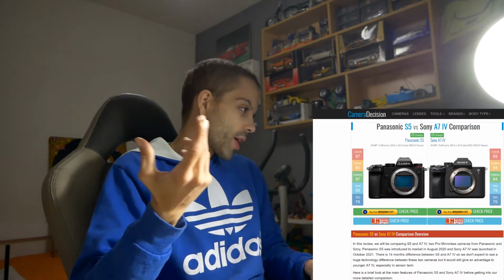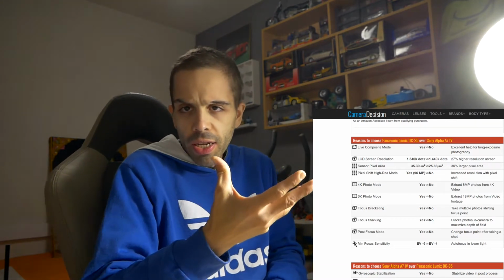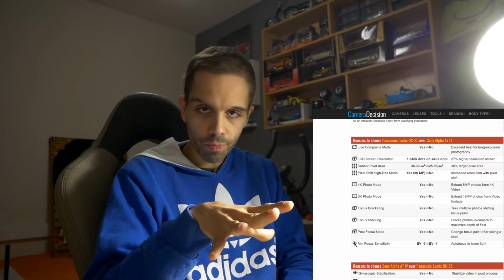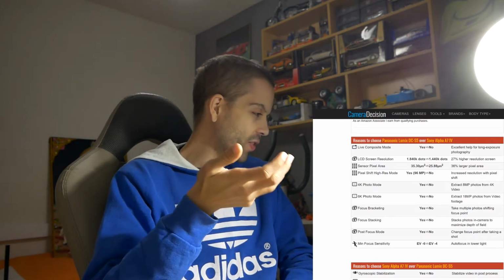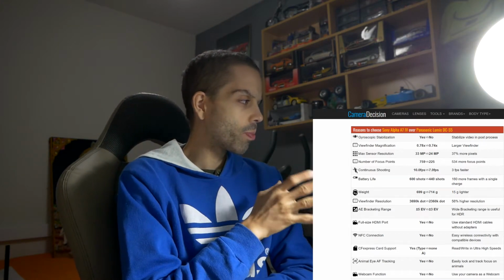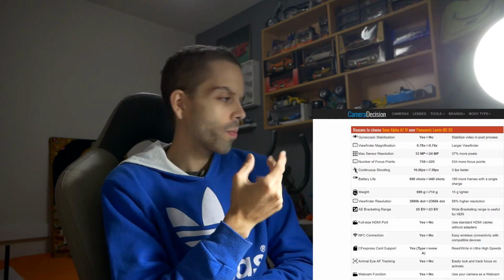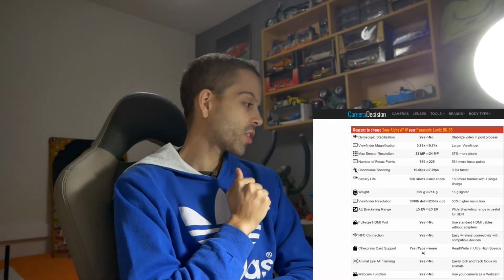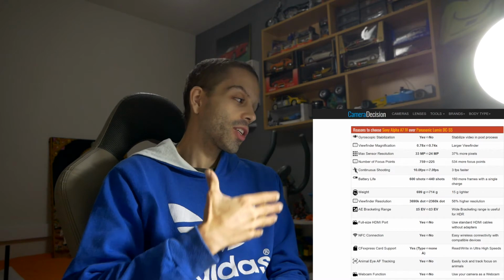Panasonic S5 vs Sony A7 IV: The Best Hybrid Cameras on the Market and Which One I would Choose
Panasonic v.s. Sony: The Ultimate Battle for Supremacy in the Hybrid Mirrorless Market!

Hello there guys! In this video I compare what are in my opinion the two single best hybrid mirrorless cameras on the market: the 2019 Panasonic S5 and the recently released Sony A7 IV. I give my pros and cons for each camera and weight out which one makes more sense and the best overall value for the money. Two cameras enter the battlefield but only one can leave as the victor. Which one would I choose? Watch the video to find out! Don't forget to leave a like or dislike and be sure to comment what you thought or your opinions down below.